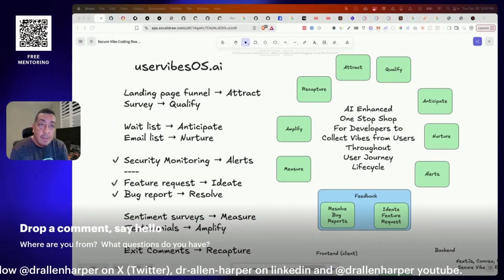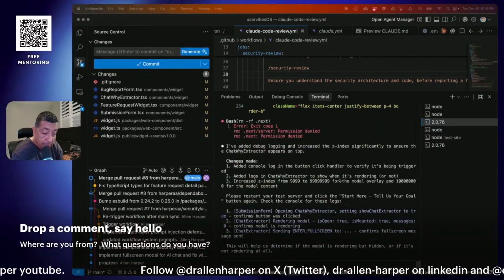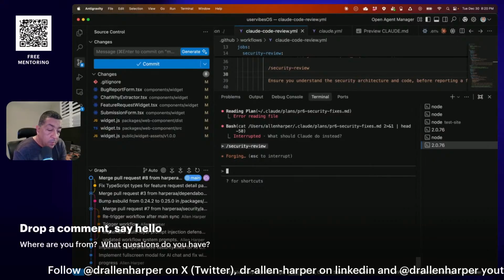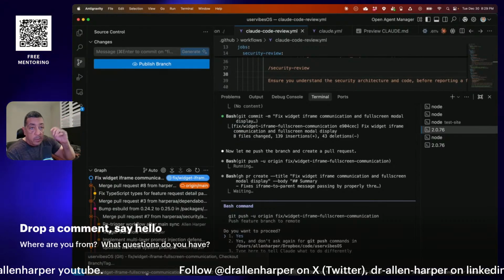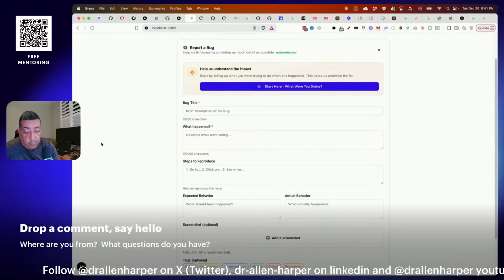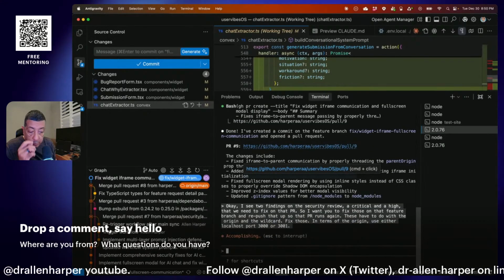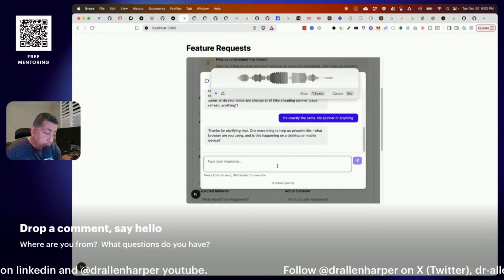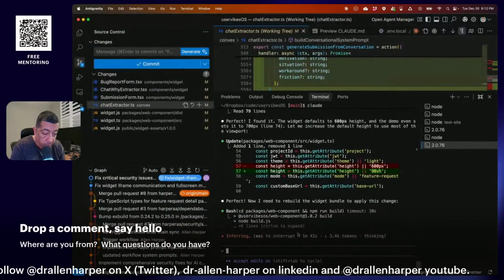Live Secure Vibe Coding: Day 51